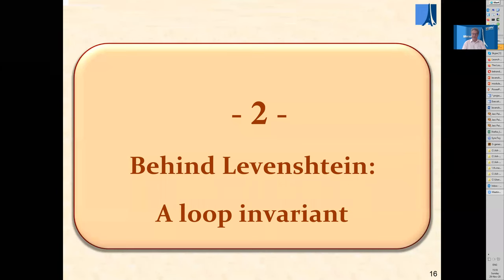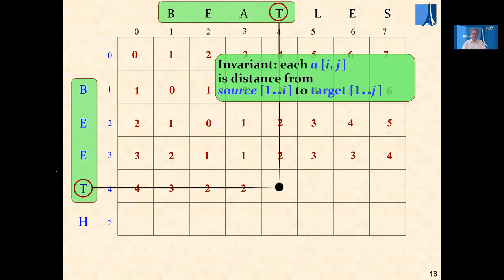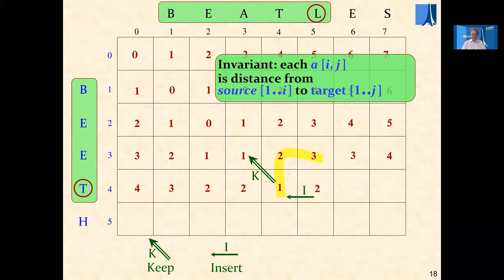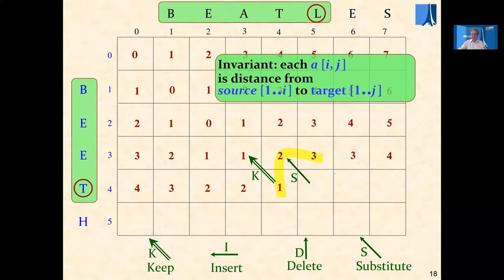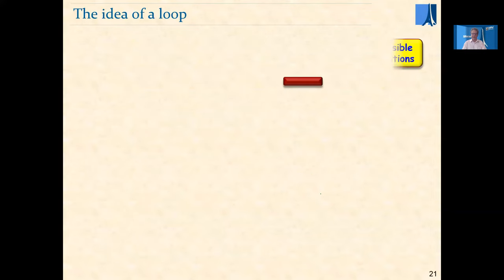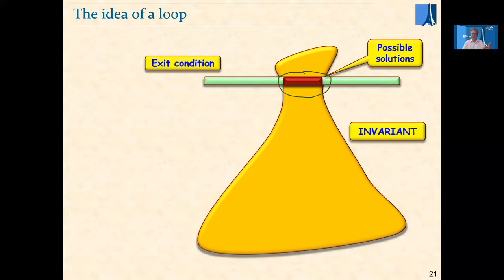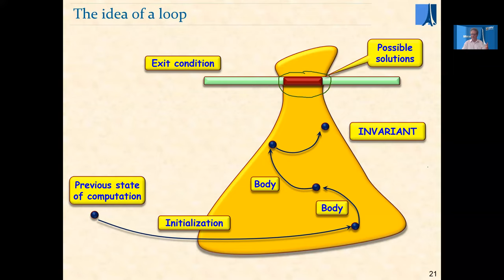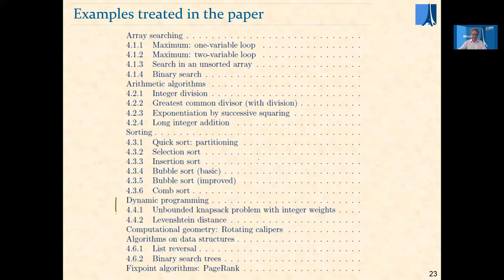Lectures on Software: Distances, Invariants and Recursion, part 2/4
Part of a series of lectures by Bertrand Meyer. Find out fascinating relations between diverse areas of computer science and software engineering.
In this lecture, we explore edit distance, the Levenshtein algorithm, loop invariants, a new view of recursion, and dynamic programming.
Supporting web page with further references:
Here are the links to all four parts:
Part 1: (18:07)
Part 2: (16:04)
Part 3: (11:53)
Part 4: (19:41)